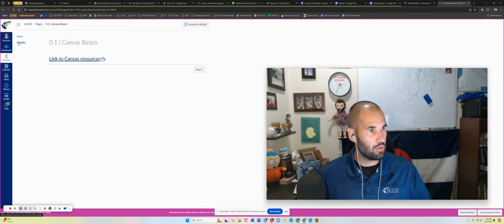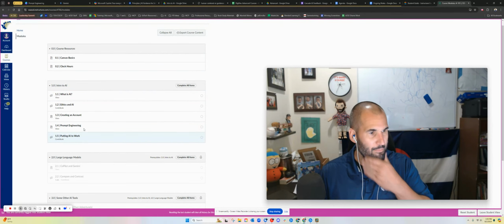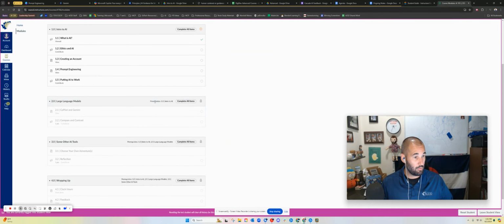CSD AI Canvas Basics